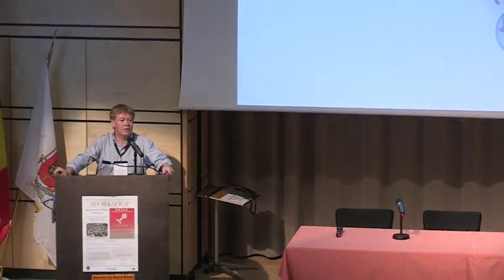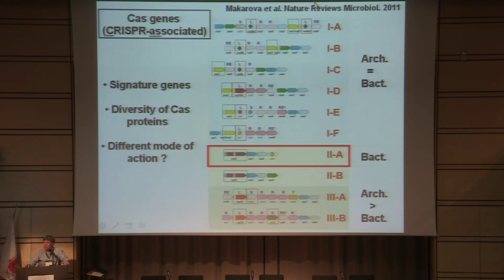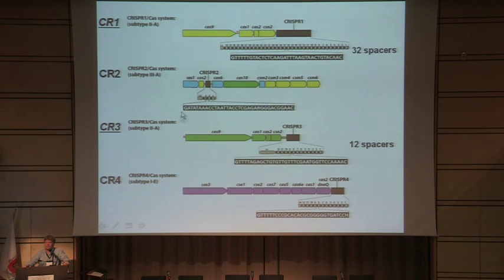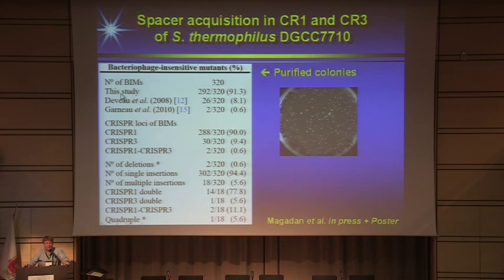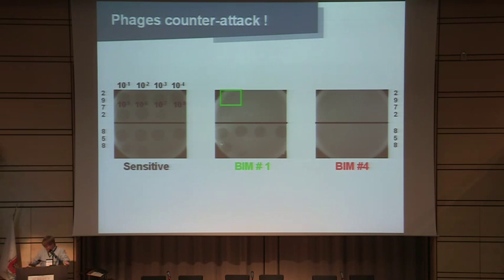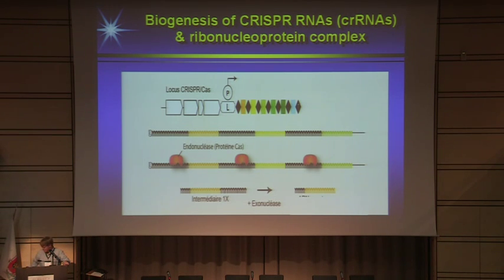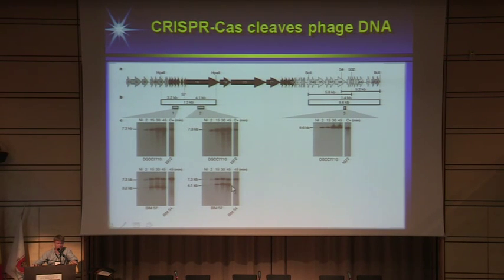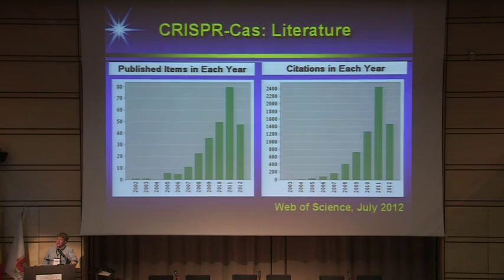EMBO conference: Viruses of Microbes 2012: Sylvain Moineau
Virus-host interactions:
The CRISPR/Cas systems of Streptococcus thermophilus